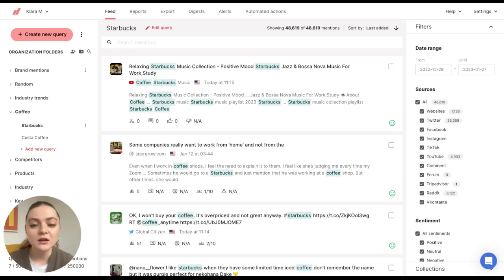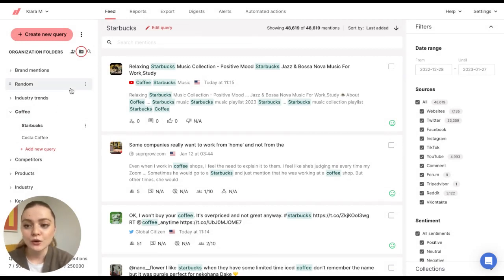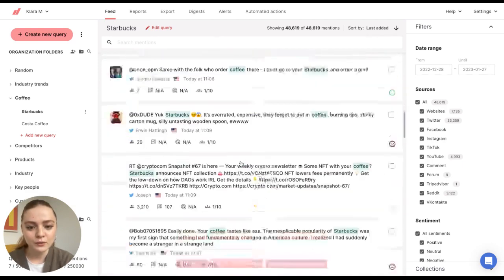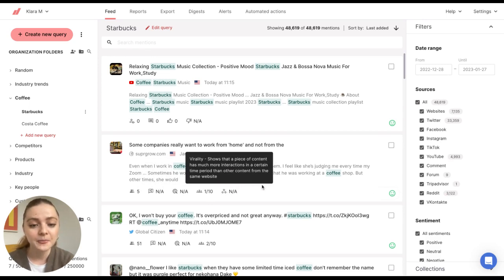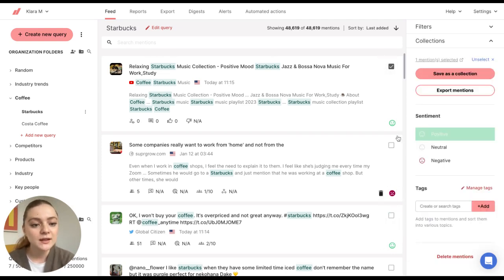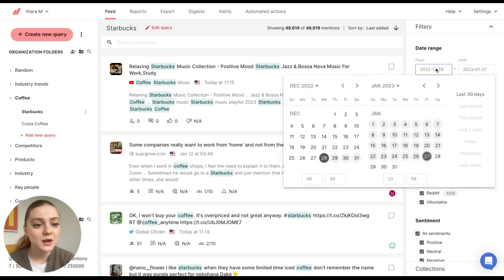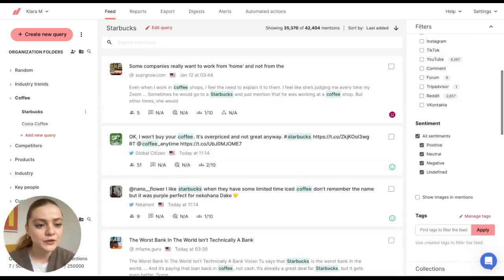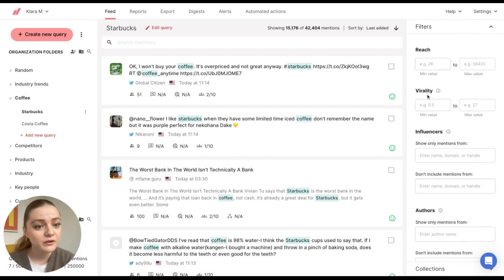Overview of Determ's feed, folders, and filters.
In this tutorial, find out how to navigate Determ's main page and its functionalities.

00:00-00:07 Introduction
00:07-1:09 Folders
1:10-2:50 Feed
2:50-4:18 Filters